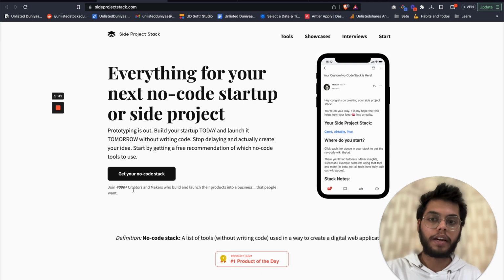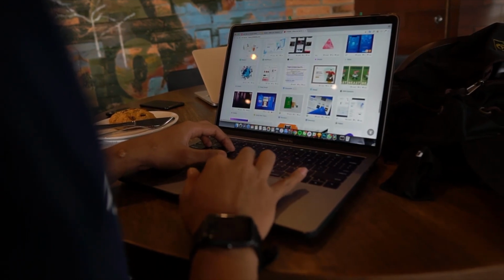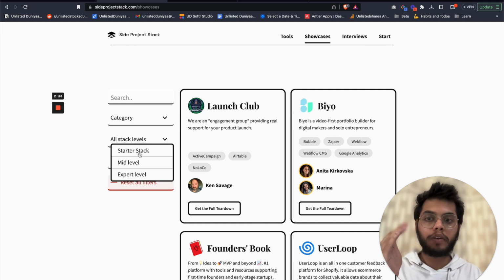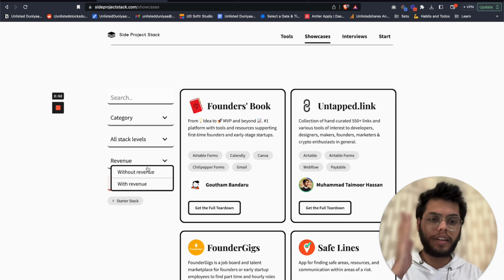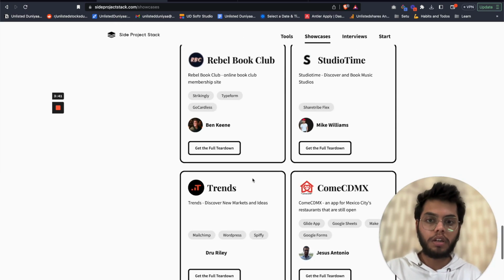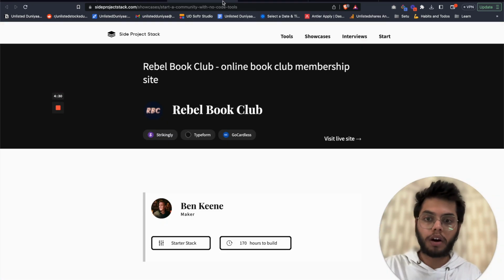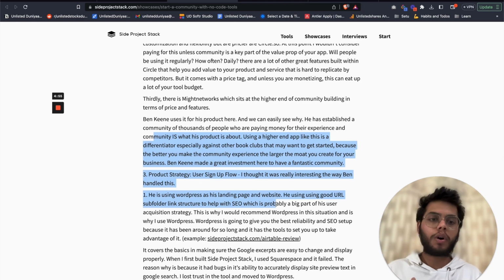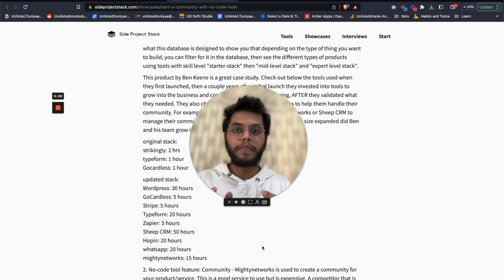Build 180+ Products with No Code - Ideas with No Coding Required!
In this video, I'll be addressing a common problem that many of us face: not knowing what to build when we don't know how to code. I'll be introducing you to the concept of no-code, which is based on visual programming and is a great alternative for those who don't want to learn coding.

One of the best resources I've found for no-code ideas is a website called Side Project Stack. It features over 180+ projects and provides a complete teardown of each project, including the tools used, the problem solved, and the initial traction. As someone who wants to build a digital business without knowing how to code, this website has been a lifesaver for me.

In this video, I'll be showing you how to filter the projects on Side Project Stack based on revenue. I recommend starting with revenue-generating projects for sustainability. This website is perfect for builders, entrepreneurs, founders, and product managers who want to build a digital business without knowing how to code.

So if you're struggling with not knowing what to build, don't worry! There are plenty of options out there for you, and no-code is a great place to start. Just check out Side Project Stack and get started today!

🎧 [Free 2 months of Scribd] Read books through Audiobooks on Scribd